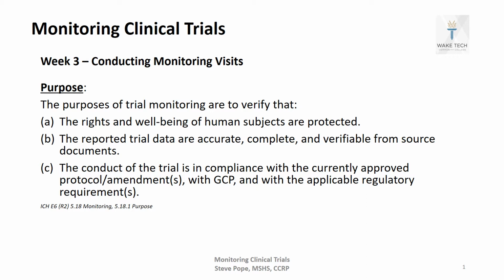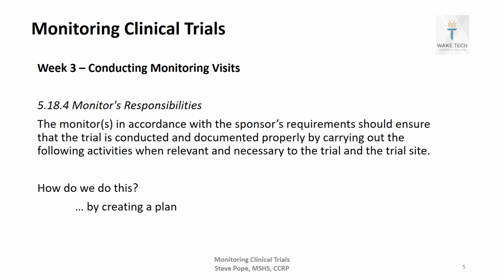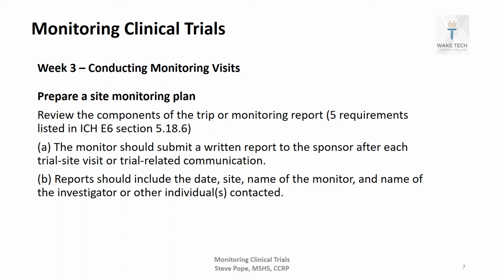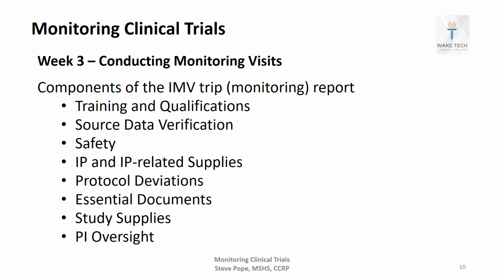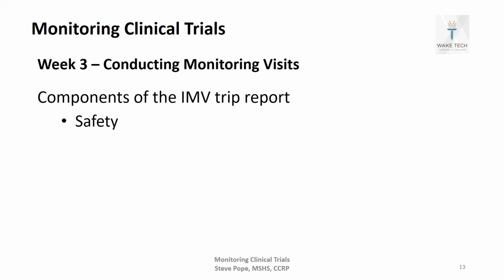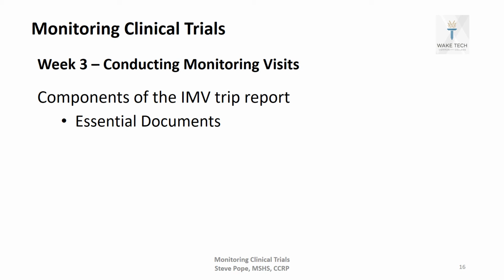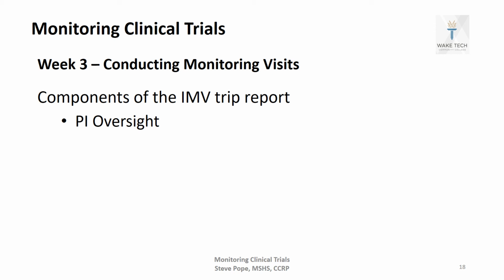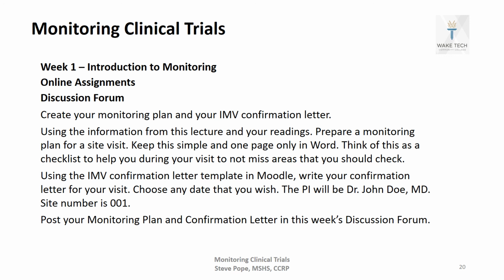Week 3 Conducting Monitoring Visits